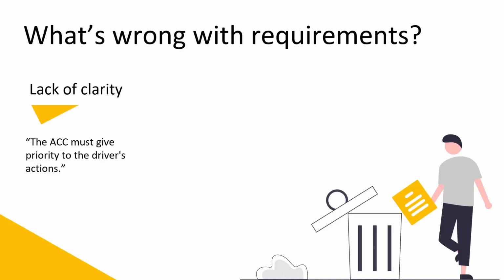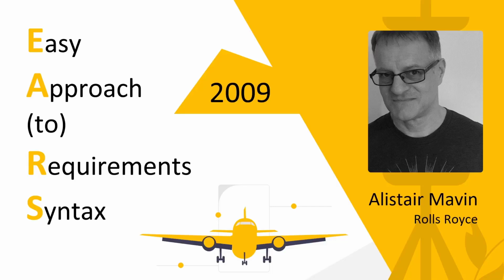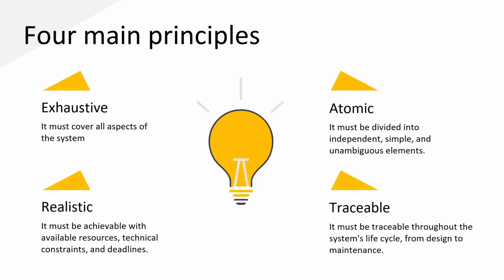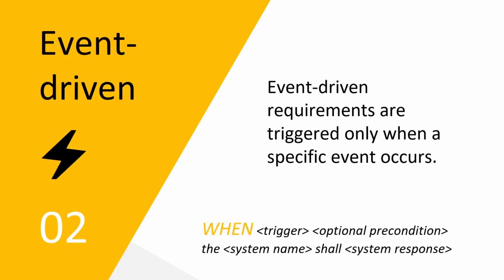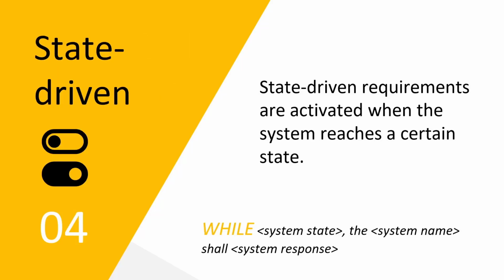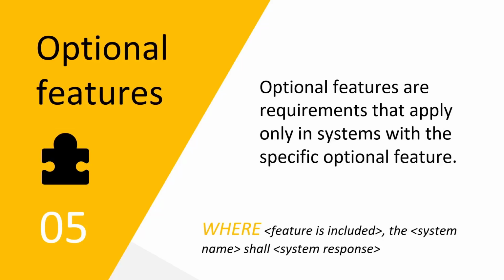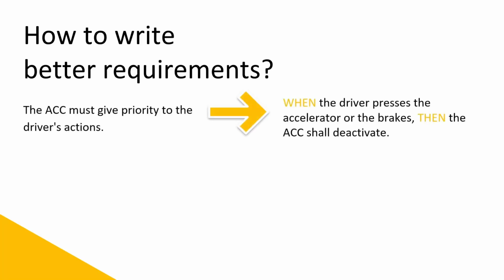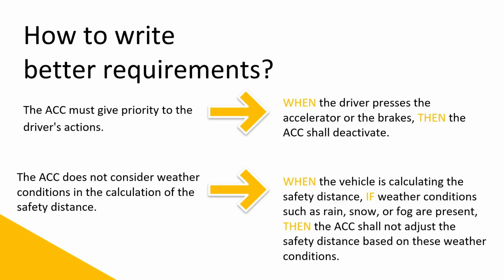EARS Method to Write Clear System Requirements – Lesson 1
This lesson covers the EARS (Easy Approach to Requirements Syntax) method for writing clear and effective system requirements. It highlights common risks in requirement writing, such as lack of clarity and exhaustiveness, and introduces EARS as a solution. EARS focuses on creating requirements that are Exhaustive, Atomic, Realistic, and Traceable. The method outlines five requirement patterns: ubiquitous, event-driven, unwanted behaviors, state-driven, and optional features. By employing these patterns, the lesson demonstrates how to improve the clarity and precision of requirements, reducing misunderstandings and errors in system development.

For more details about the contents of this video, visit the lesson